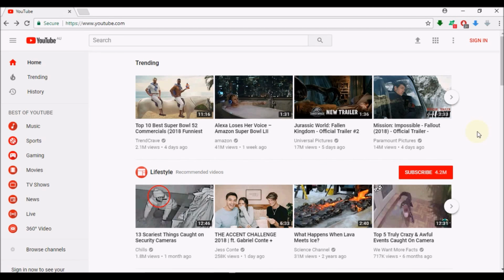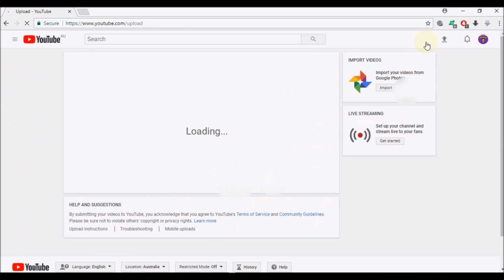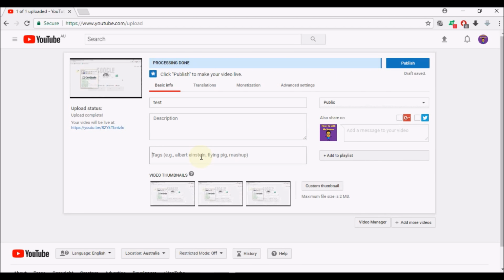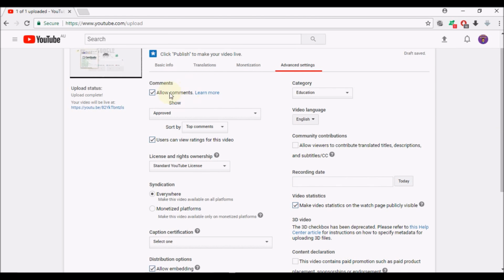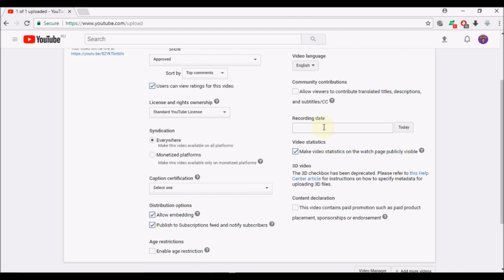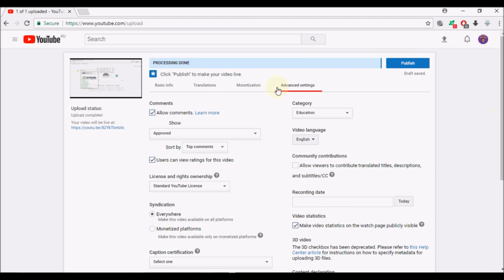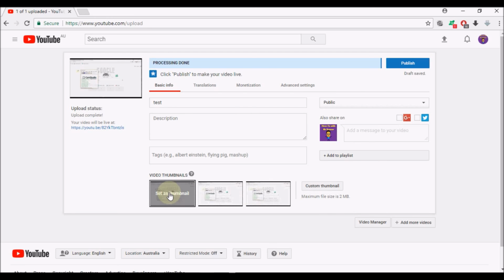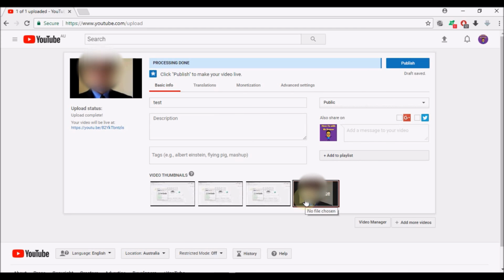How to Upload Videos on Youtube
How to Upload Videos on Youtube? Uploading videos on Youtube is a great way to share them and save them online.

In this tutorial video, you will learn how to upload videos to your Youtube account. To get started, you will need a Youtube account or be signed up for any of Google's services like Gmail, Drive, Google + etc. If you do not have an account, I would recommend creating an account first however, I do show you the website link to  create a Google account.

Once you are logged into Google or Youtube, uploading a video is very easy. You need to navigate to the top right hand side corner of your screen where you will an arrow pointing upwards with a line dash just below it, this is the uploading symbol. You need click on this symbol which will then take you to the upload screen. Once on the upload screen, you need to select the upload video option which will then allow you to select your video from a file or folder saved on your computer. You can also choose to drag and drop your video directly to this upload page.

Your video will start to upload. You will have the option then to enter details of your video like video title, video description and video tags. There are also other options available like enhancing your video, setting up end screen options etc which you can explore. I do show you how to use the basic video details options.

Happy learning.